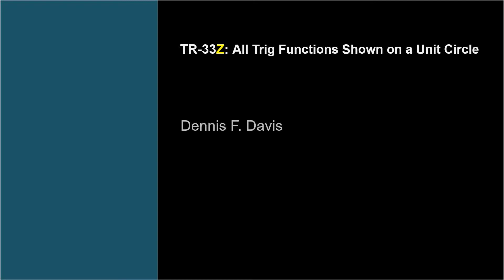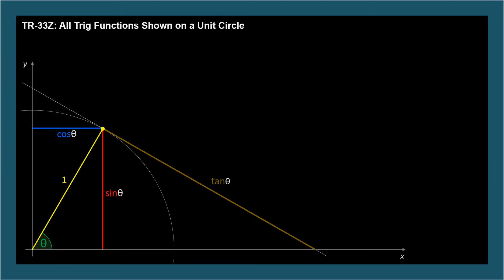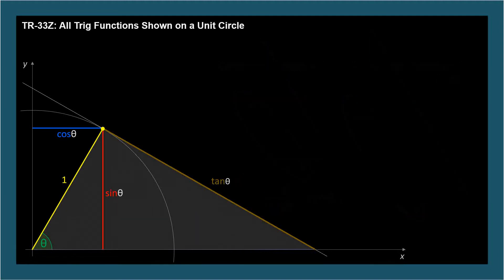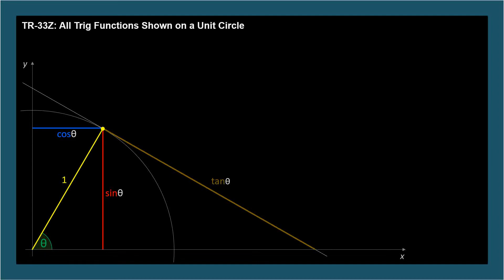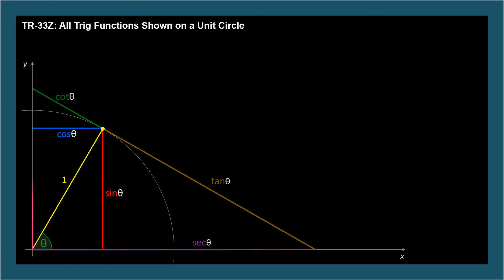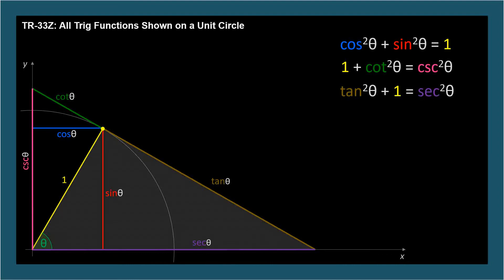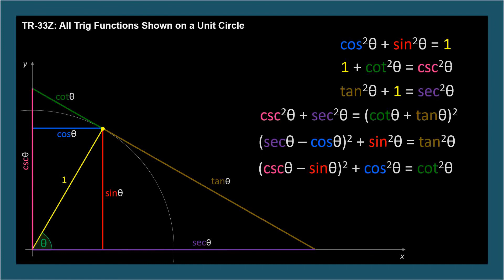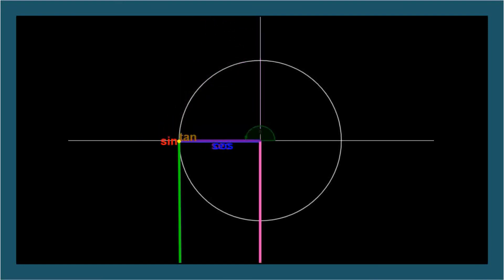TR-33Z: All Trig Functions on the Unit Circle (Trigonometry series by Dennis F. Davis)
Representations of the magnitude of all six trig functions are shown on a unit circle.  The assertions are proven using the properties of Similar triangles.  Additionally, the Pythagorean Identities are shown to be represented by triangles on this diagram.